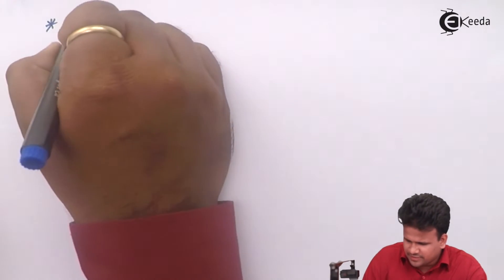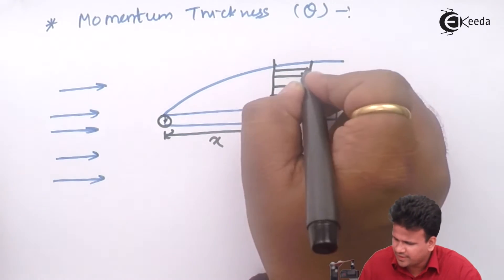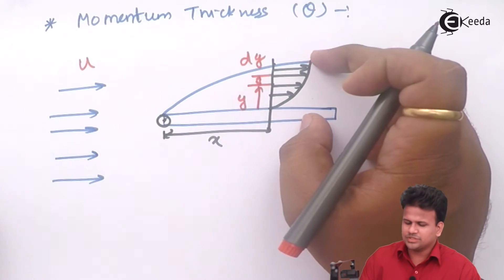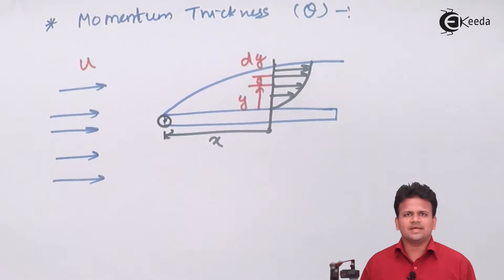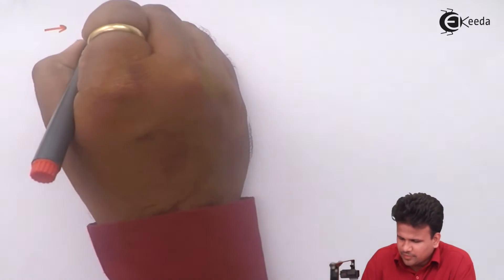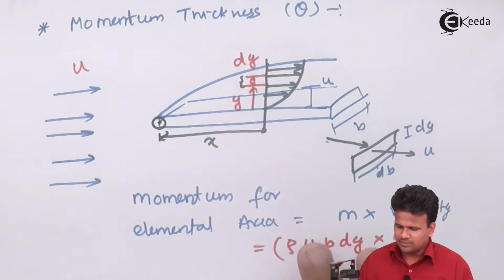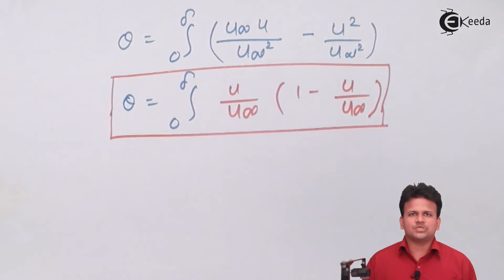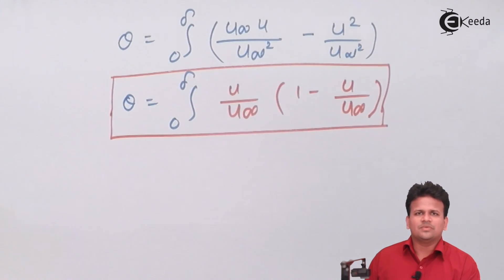Momentum Thickness - Boundary Layer Flow - Fluid Mechanics 1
Video Name - Momentum Thickness

Chapter - Boundary Layer Flow

Happy Learning!